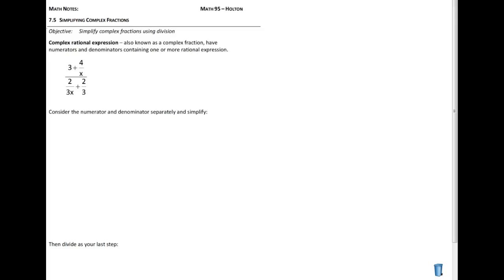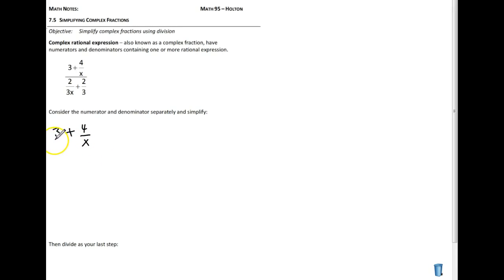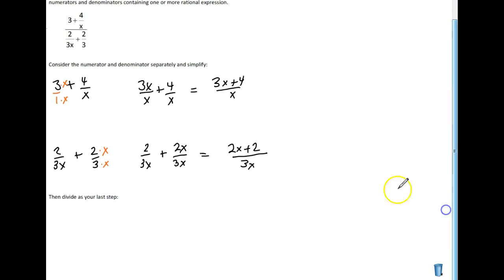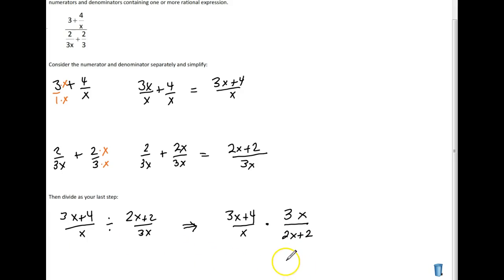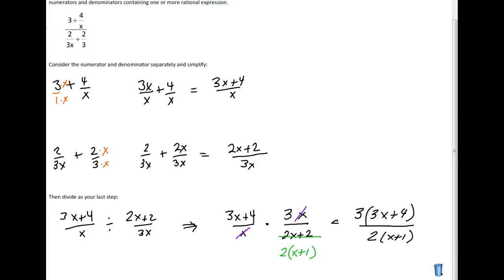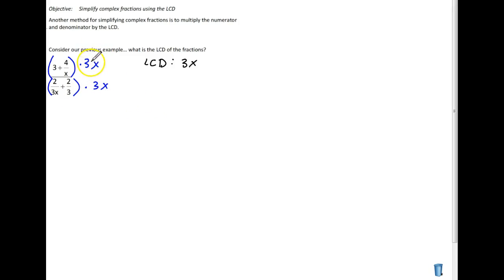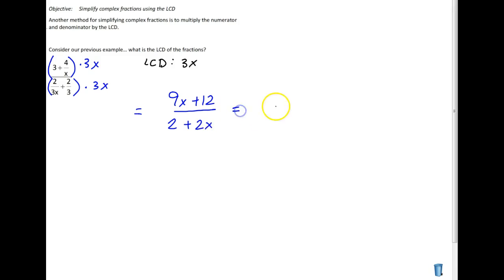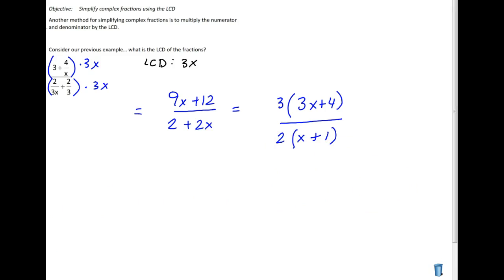7.5 - Simplifying Complex Fractions